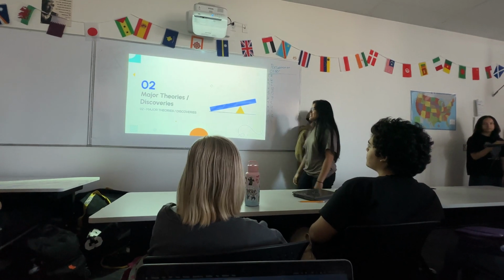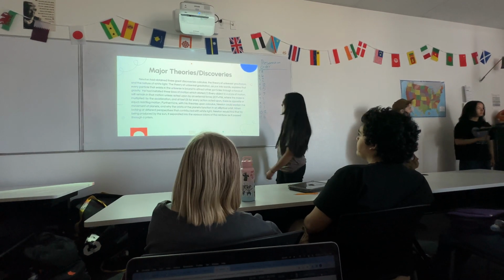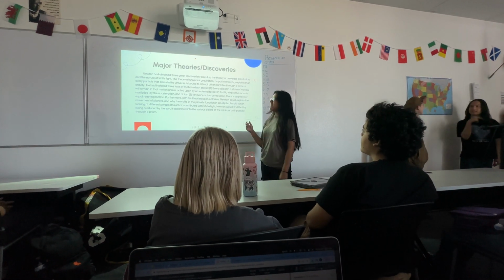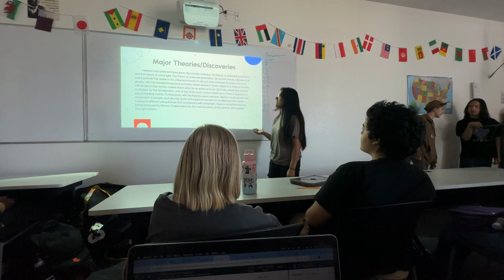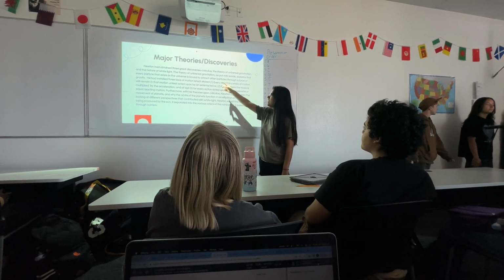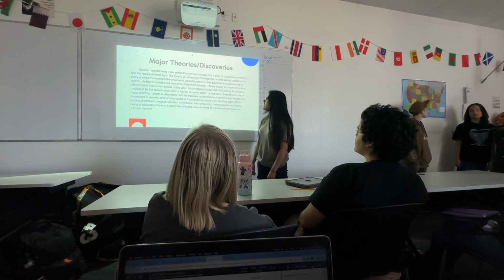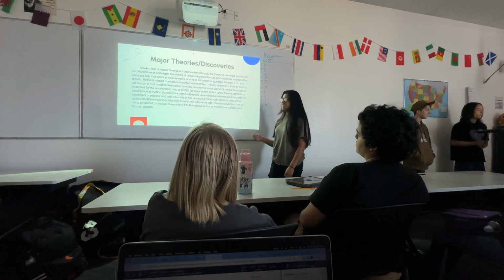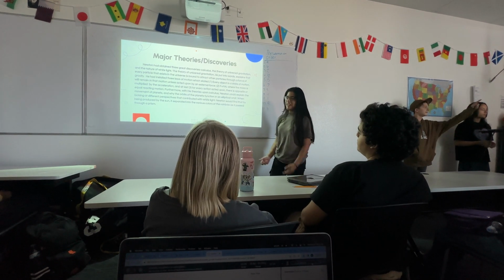Anderson Government Collaborative Student Presentations